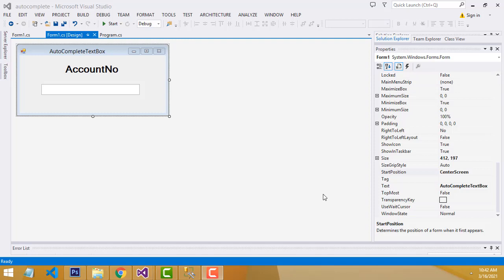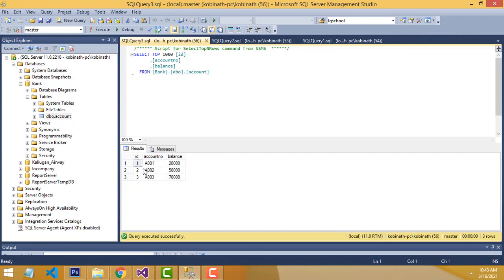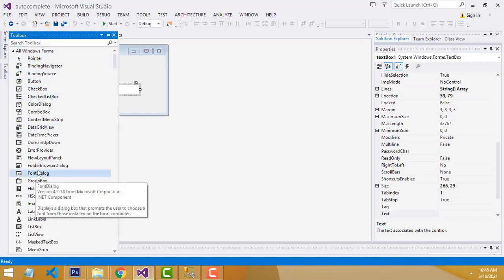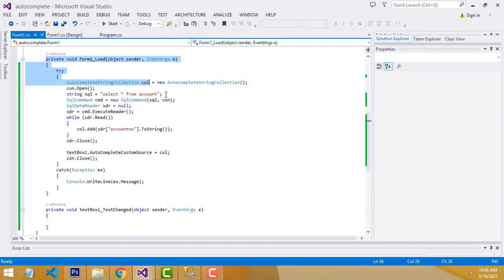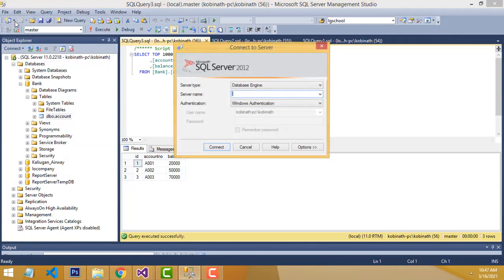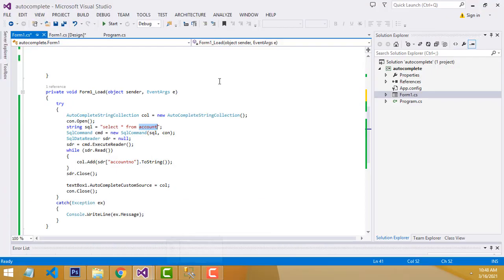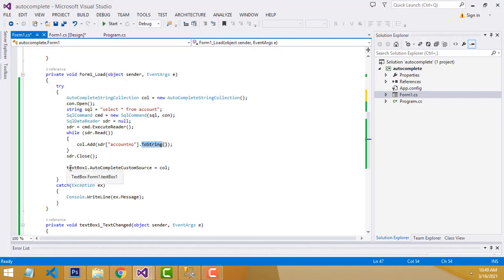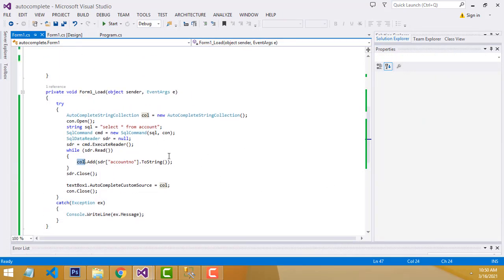Autocomplete Textbox using C#.net Sqlserver Database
Check More Projects of Asp.net MVC

More C#.net and Vb.net  Projects